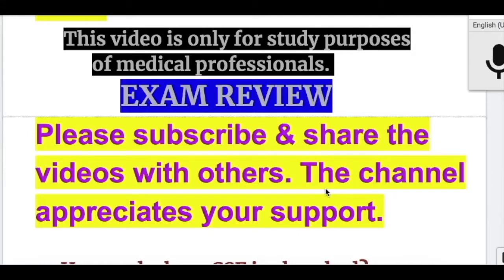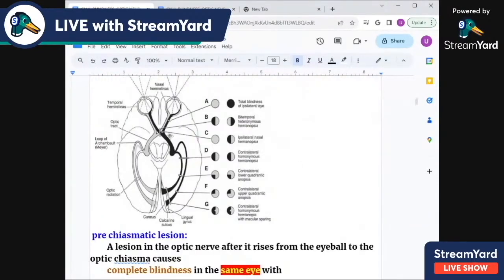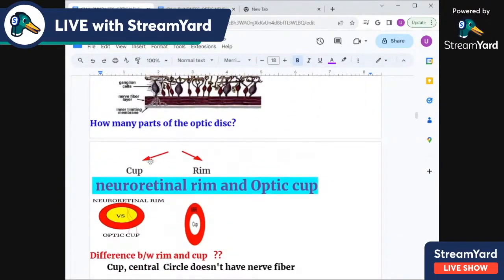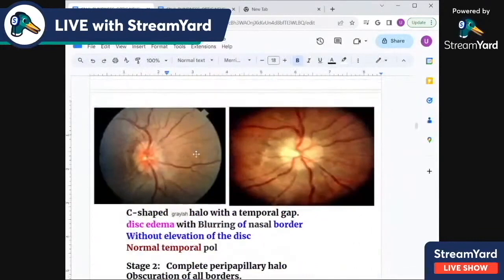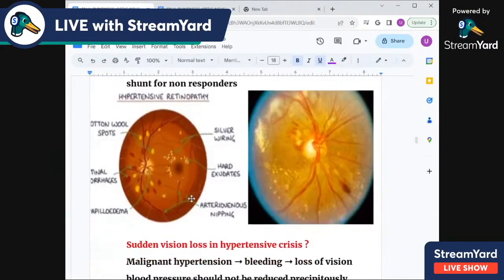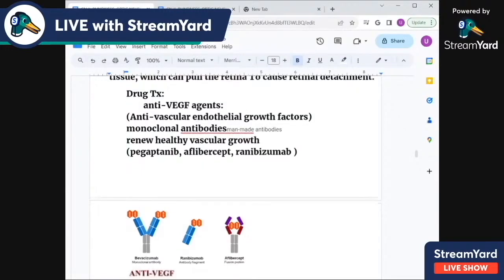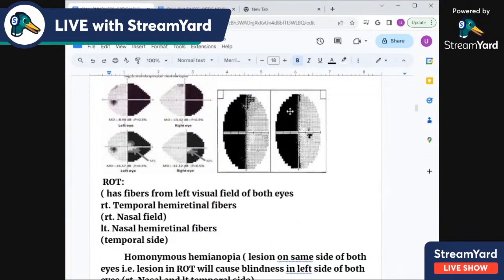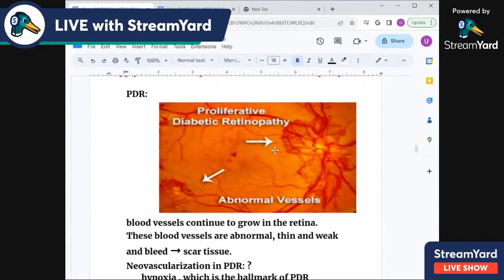Optic Tract, light reflex, Ophthalmoscopy, Papilledema, Pseudo Papilledema, Retinopathies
Optic N and brain disorders, Ophthalmoscopy, papilledema, Diabetic and Hypertensive retinopathy
retinopathy
proliferative
NPDR
DPR
VEGF
anti-VEGF
monoclonol antibodies
aflibercept
Nonproliferative
4.2.1
severe NPDR
venous beading
IRMAs
(Intra retinal microvasculature Abnormalities
Retinal ischemia
Glycemic control
Anti-vascular endothelial growth factors
laser surgery
AMP kinase
Metformin